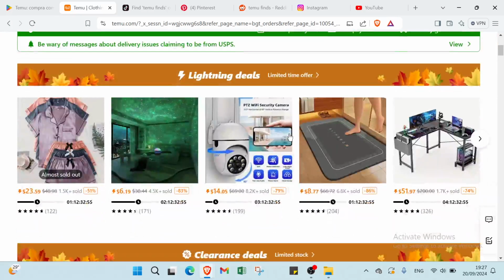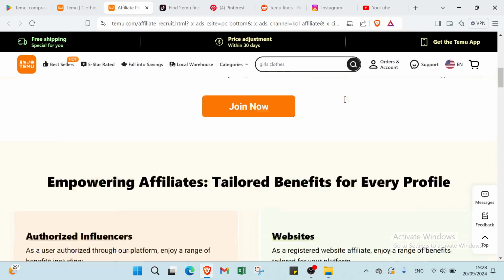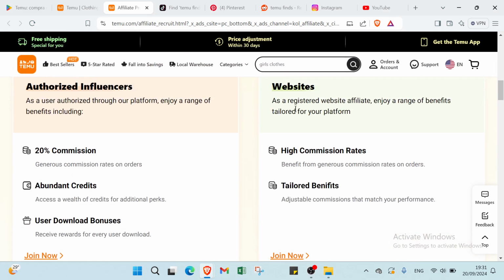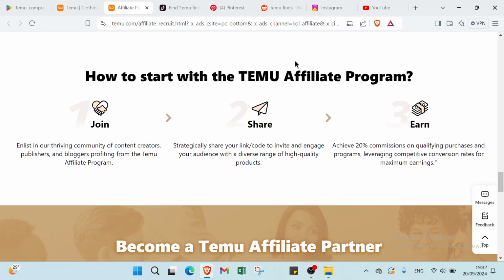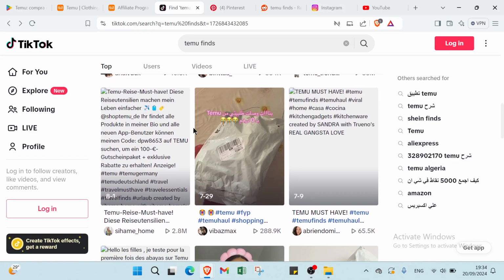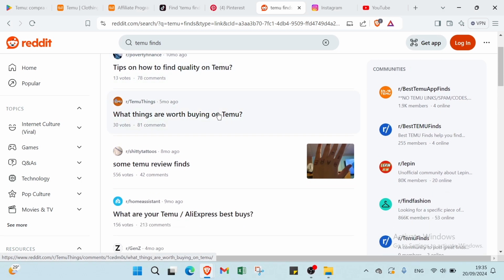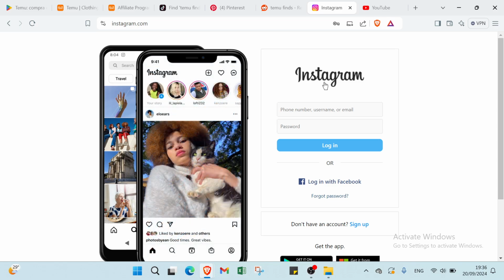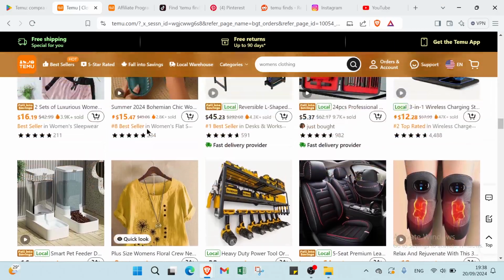How to Make Cash with Temu 2025 : Quick Setup for Beginners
How to Make Cash with Temu 2024: Quick Setup for Beginners

in this video we discuss :